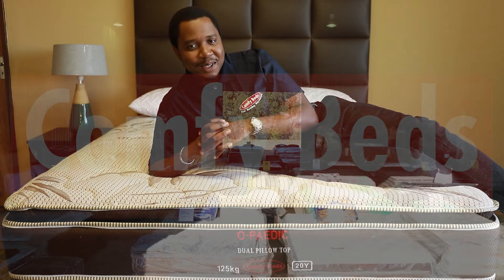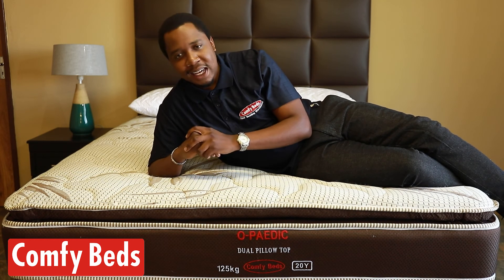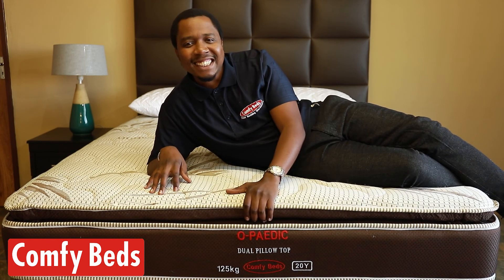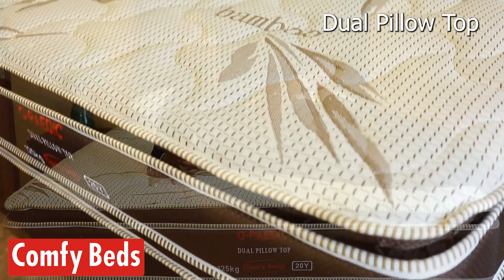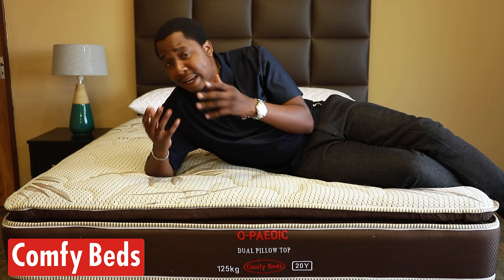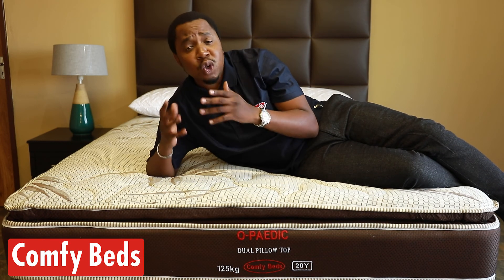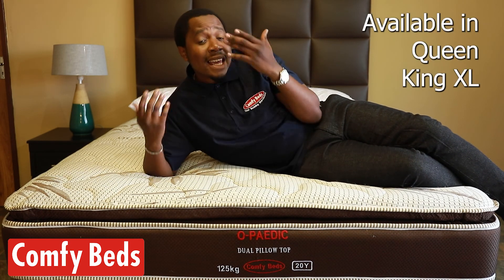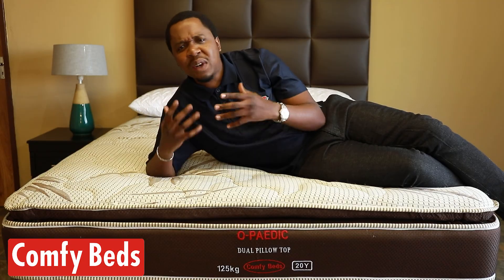Comfy Beds - O Paedic Dual Pillow Top Bed (2022)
Dual Pillow Top Bed with Bamboo Pillow Top. Fully turnable mattress (Dual Pillow Top). Foam encased (Reinforced Sides). 125kg per person. Medium Firm. 20-year warranty from the manufacturer. Manufactured by O-Paedic. Approx. 75cm in height.